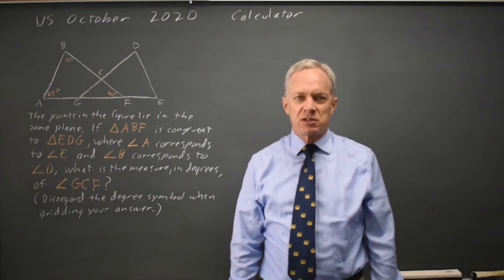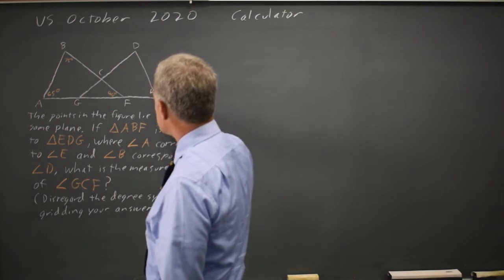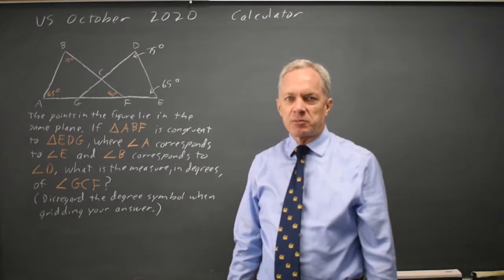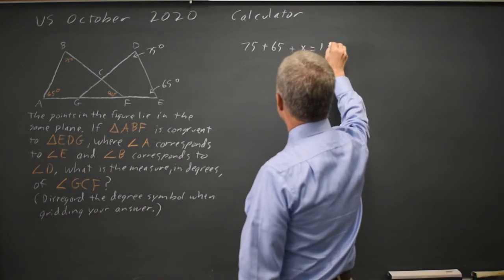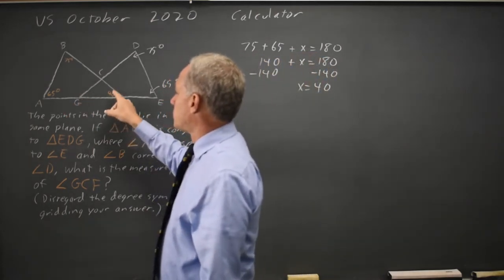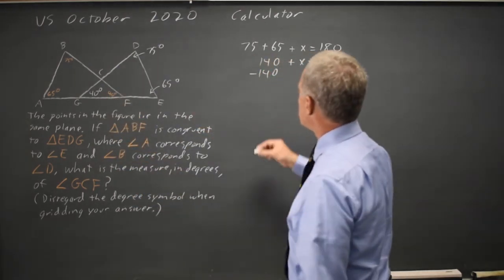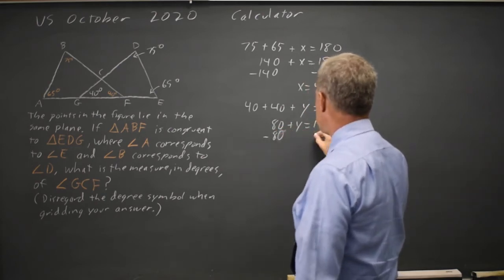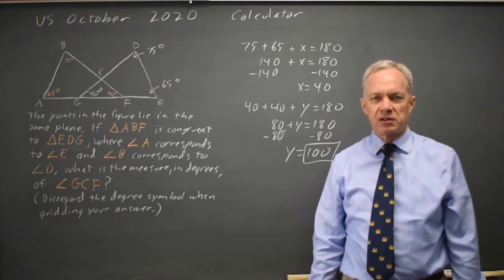Oct 2020 SAT: Similar triangles #4-32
The points in the figure shown lie in the same plane. If triangle ABF is congruent to triangle EDG , where angle A corresponds to angle E , and angle B corresponds to angle D , what is the measure, in degrees, of angle GCF ?
(disregard the degree symbol when gridding your answer).